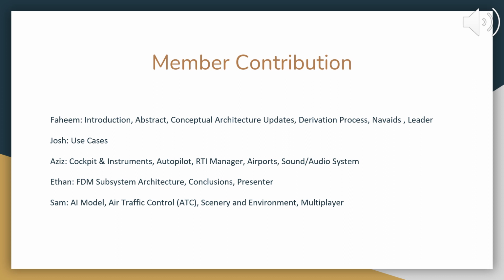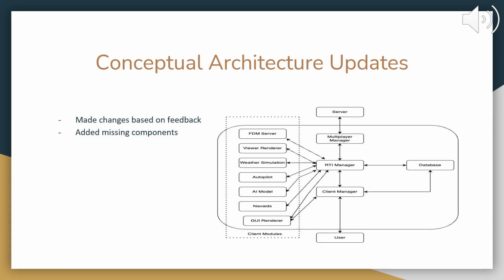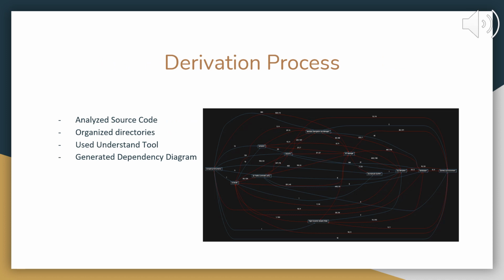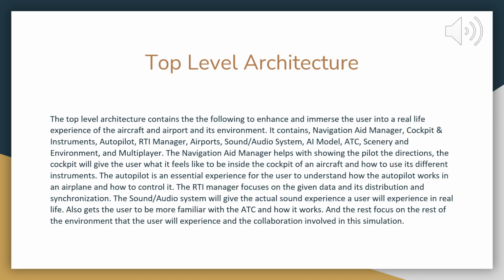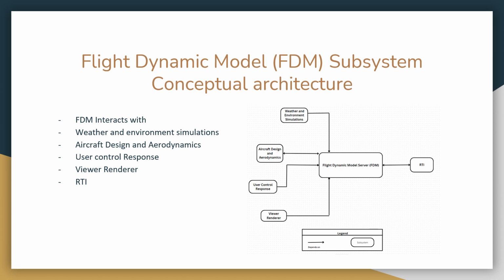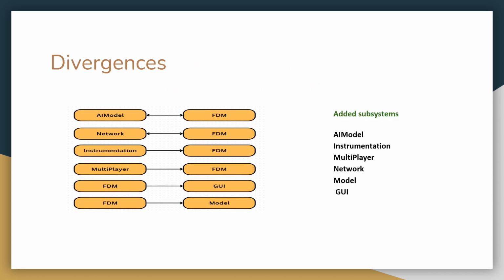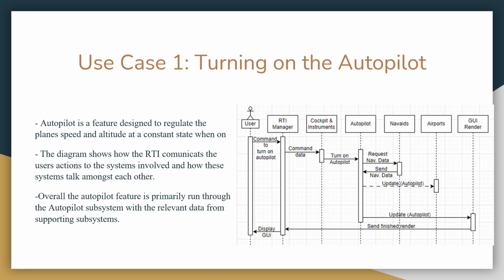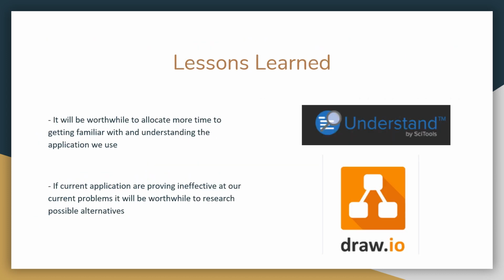CISC 322 Concrete Architecture